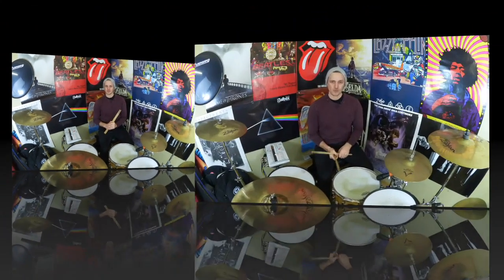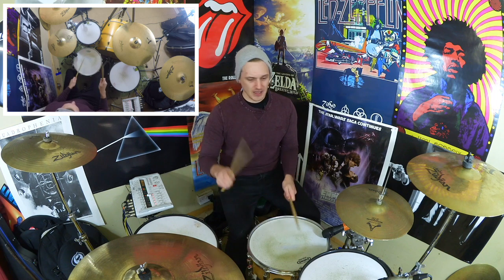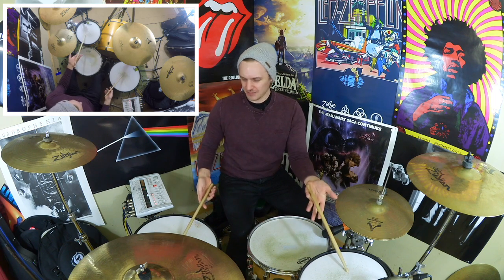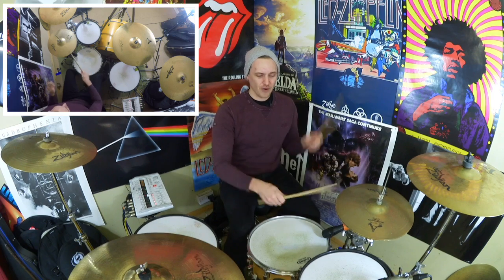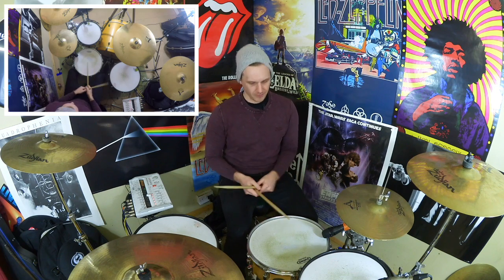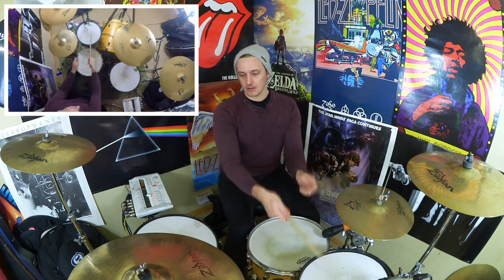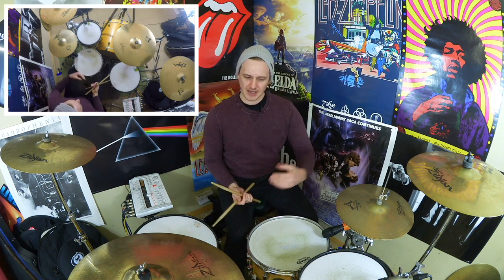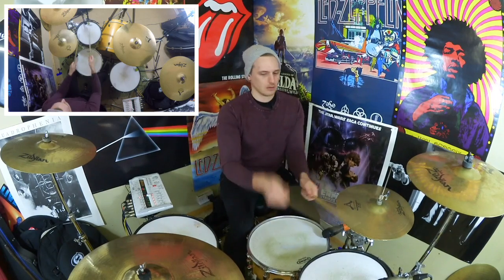How To Play 'Chop Suey' - System Of A Down Intro Tom Groove & Develop It! Drum Lesson #343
For this week's free lesson we are learning how to play the opening tom groove for System Of A Down's hit single 'Chop Suey' with only two toms. I will also explaining the voicing for a standard kit setup. We will also explore some ideas that you can steal from this particular beat and learn how to make it sound a little different!